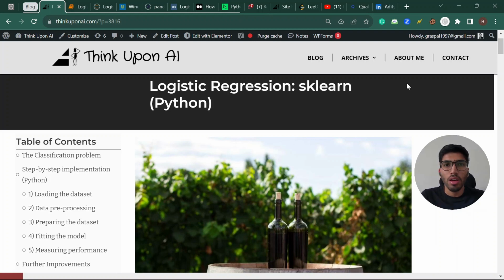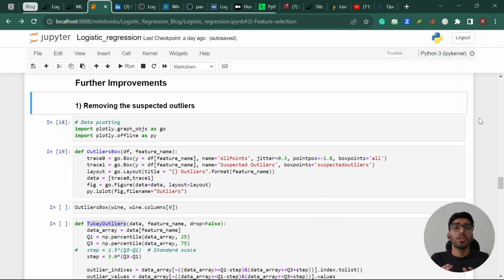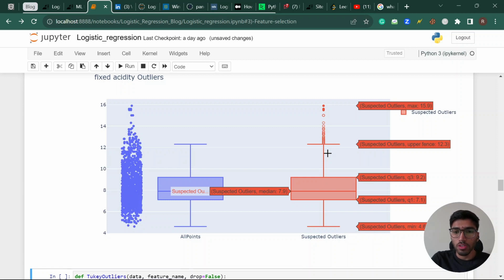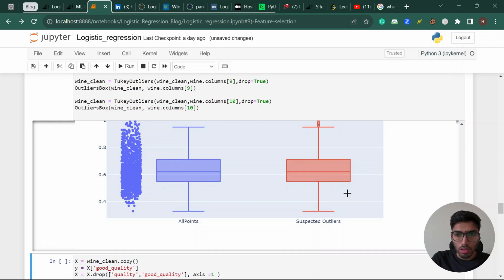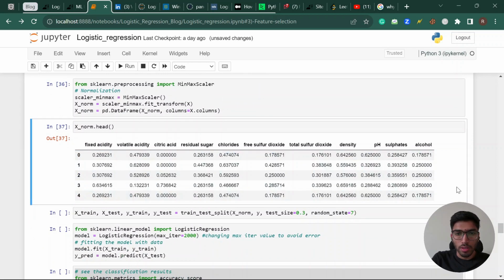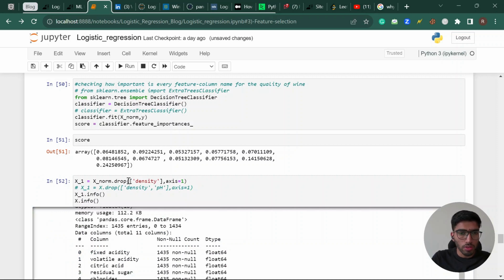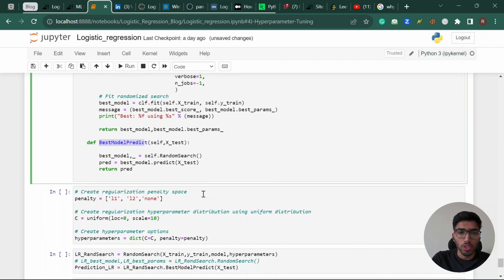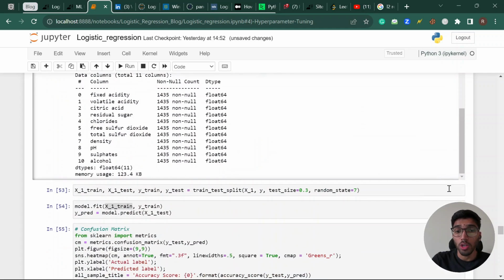Logistic Regression python tutorial (Part - 2) | Step-by-Step | ThinkUponAI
In this video, we discuss basic tips and tricks to further improve the performance of the logistic regression model in Python (implemented in Part-1)  | Detailed step-by-step tutorial

0:00 Introduction
0:10 Recap
2:16 Improvement strategy
2:52 Removing suspected outliers
7:36 Data Normalization
9:20 Feature selection
15:23 Outro